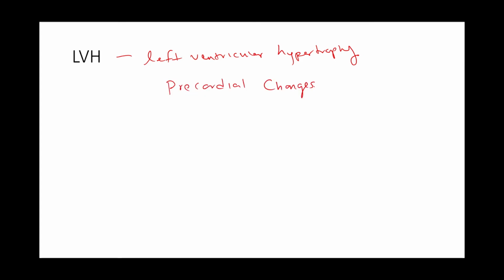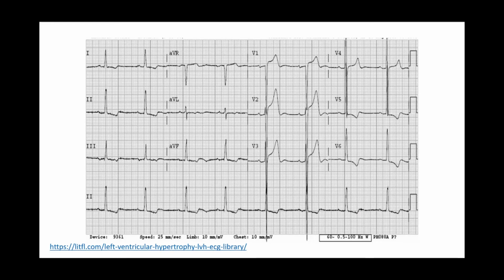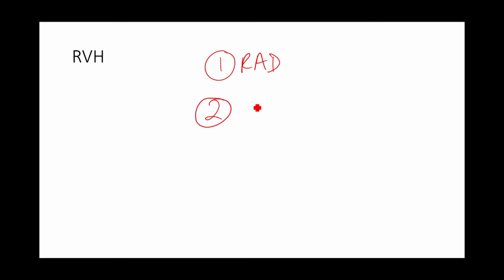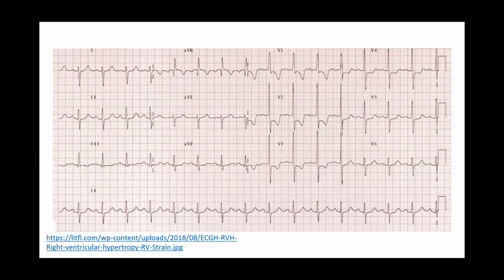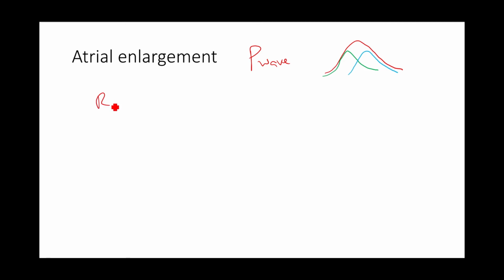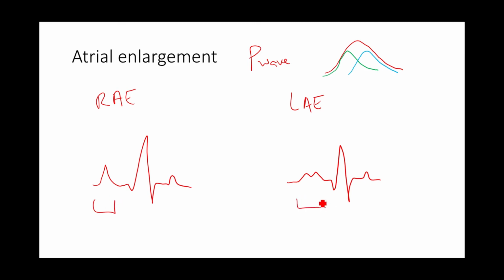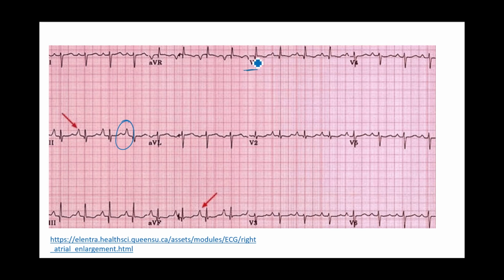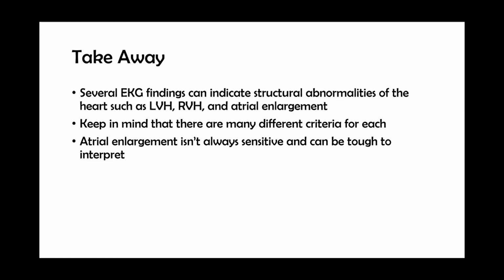Module 8-Structural Abnormalities |EKG Fundamentals Series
This is Module 8 covering the topic of Structural Abnormalities as part of the video series EKG Fundamentals.